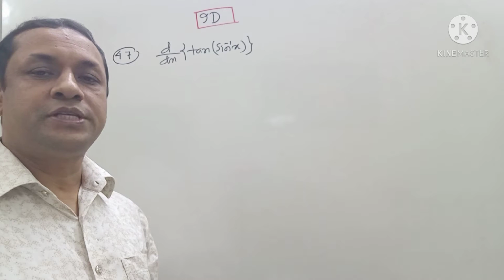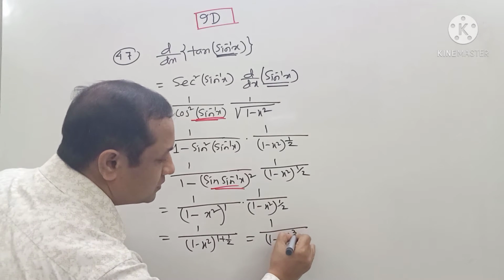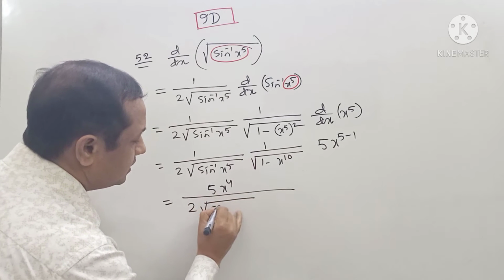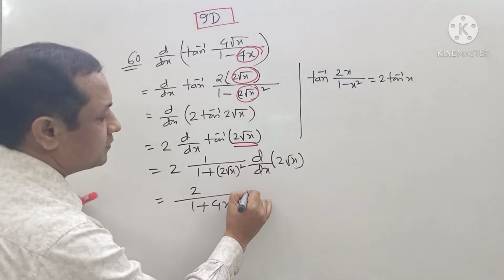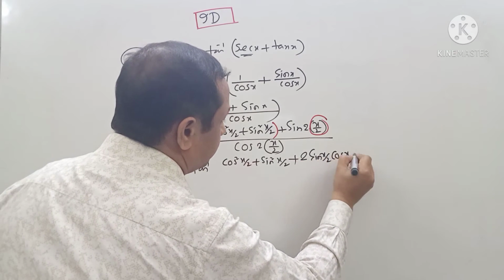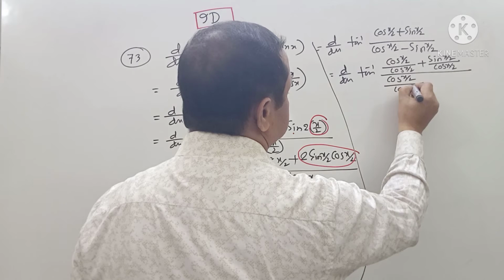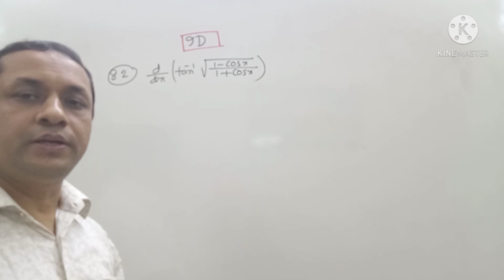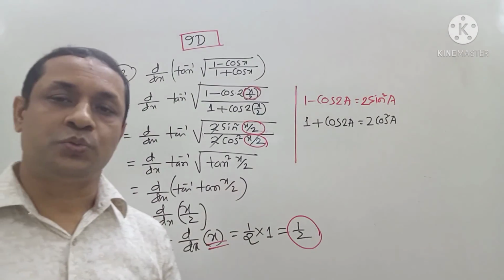Differentiations (9D,7th class),XI-XII.EV.Ali Hassan